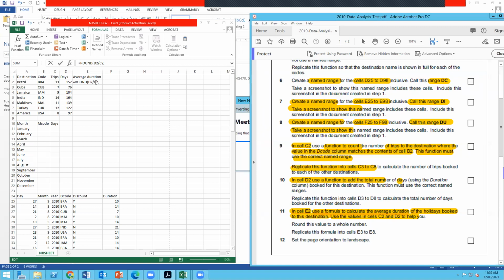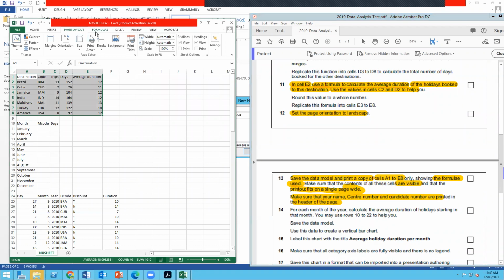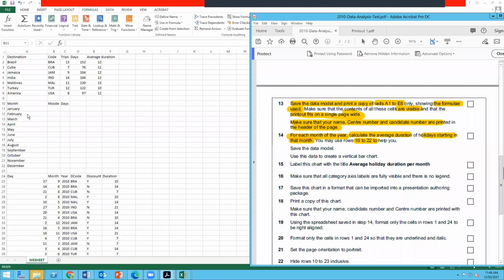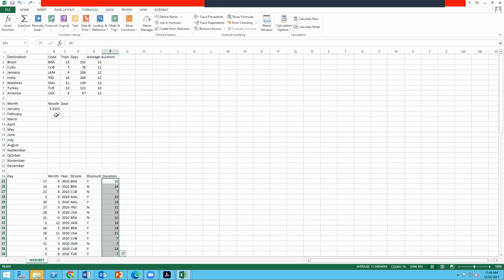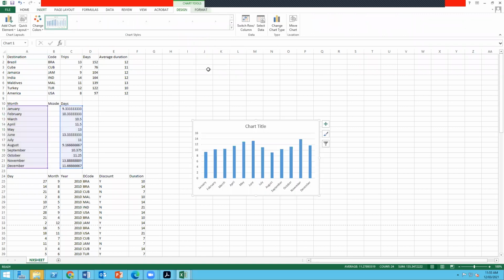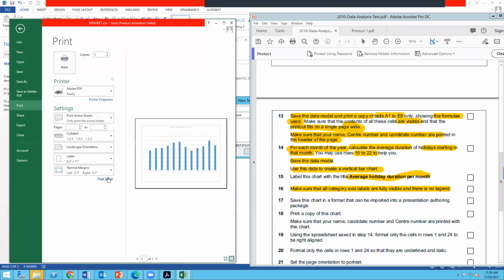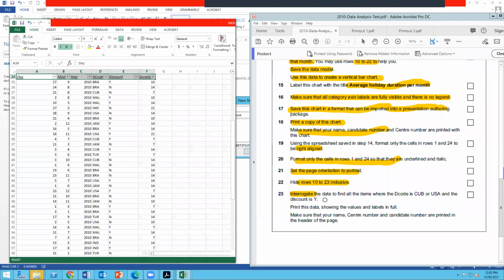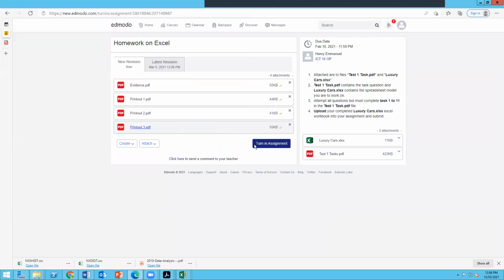Revision data analysis 2